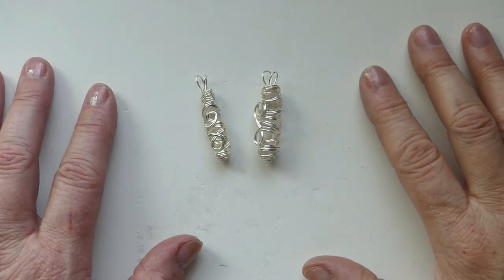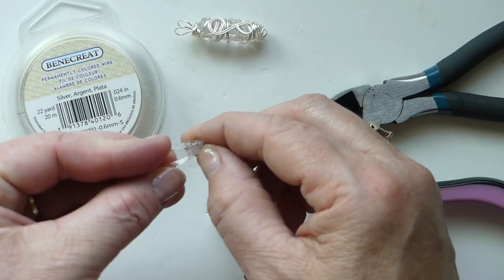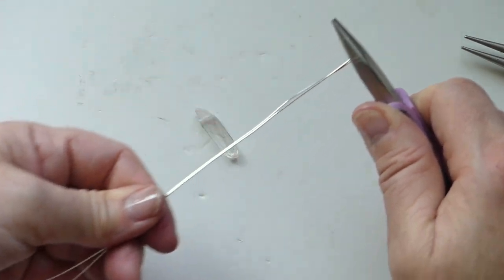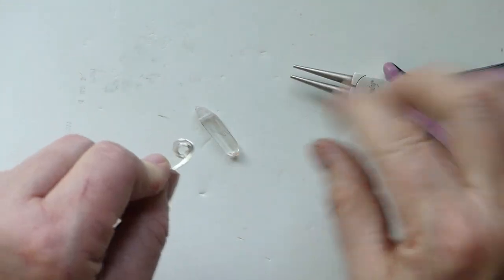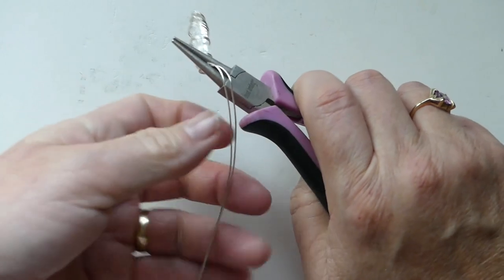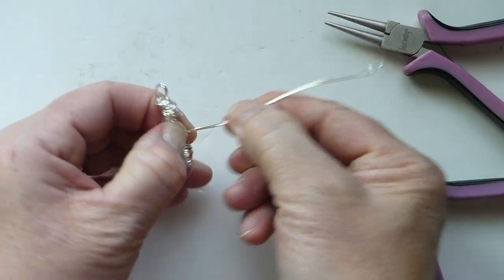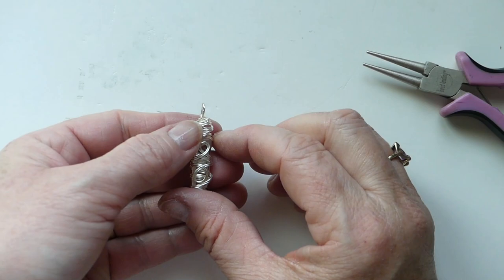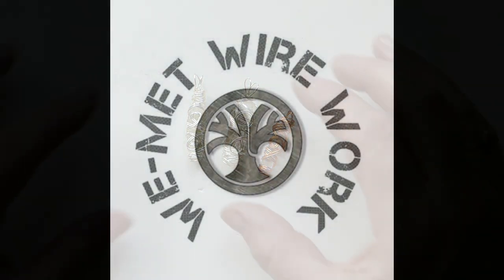Wire wrapping stones with no holes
In this video I demonstrate how wire wrapping a stone with no holes is possible. Awhile back Zane asked if it was doable and this tutorial was created to show how I do wire wrapping on a stone with no holes quite easily. With a bit of practice wire wrapping a stone with no hole is totally doable. As with anything practice makes perfect. Its a bit tricky, especially the smaller the stone with no holes is but it does get easier the more you do it..
Thanks so much for your questions and comments. I am so happy when I can answer them with, especially with a tutorial!

I'm very excited to have some of my You Tube projects up on my Website. By making a purchase from my Website, you are making it possible for me to continue to make fun content for my YouTube Channel. If you'd like to generously by me a coffee, it just helps me out a little bit so I can continue to create great, wire projects. Here's a link where you can do that
Every coffee purchase goes back into helping me build my business and make great content for you!
If there's a project here on my YouTube Channel that holds your interest and you don't see it on my website, don't hesitate to reach out to me for more info on it!
Custom orders are always welcomed!

Laura💗